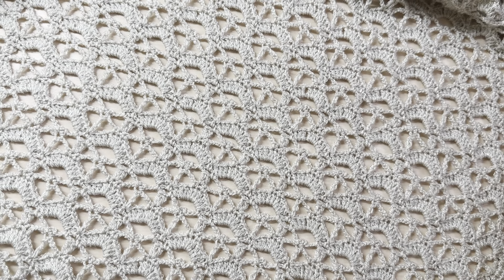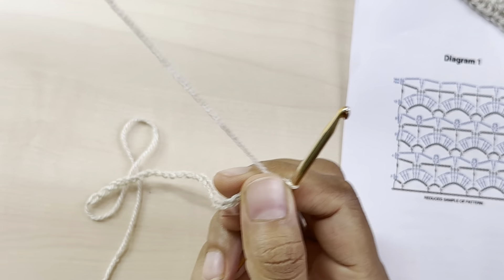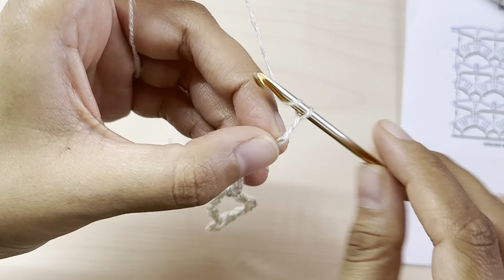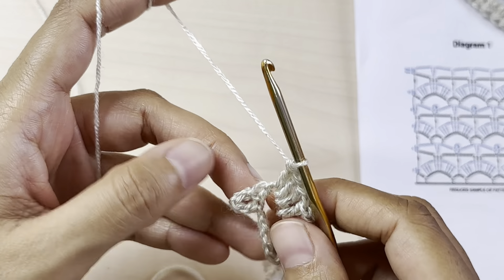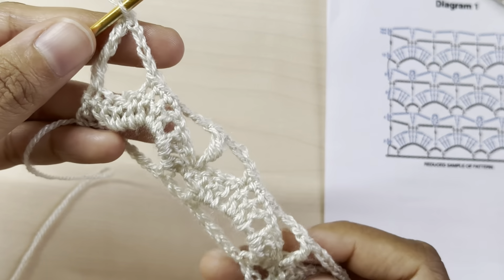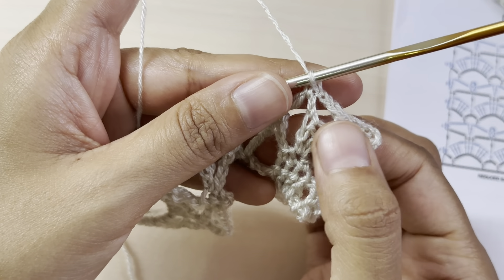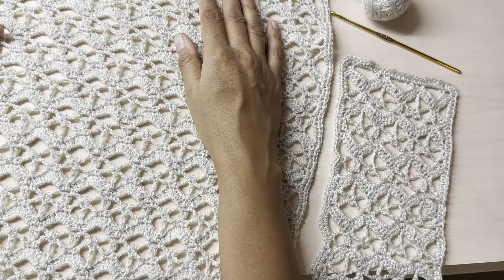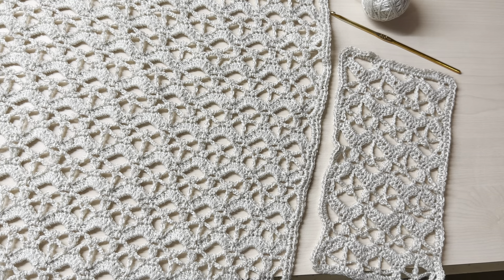Crochet Pearl Wrap | Yarnspirations Pattern | Shine Like Diamonds Shawl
Vintage and grace. Learn to make this gorgeous lace shawl with a 8 row pattern repeat.

The materials used for this project:
Woolike™ Yarn by Loops & Threads®
3.5mm crochet hook

Time stamps
0:00 Introduction
1:46 Foundation row
2:21 Row 2
9:02 Row 3
12:53 Row 4
16:01 Row 5
18:28 Row 6
21:20 Row 7
23:50 Row 8
25:27 Row 9
27:18 Last Row
27:38 Border
30:04 Outro